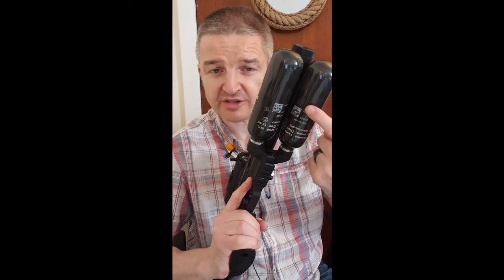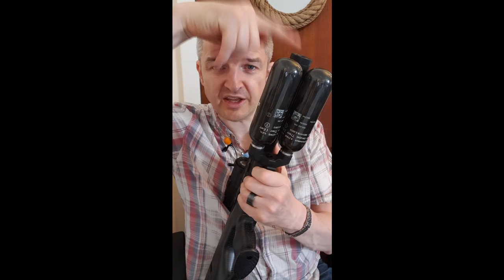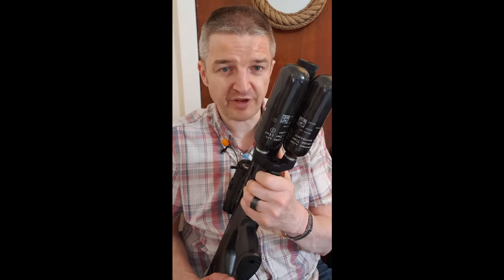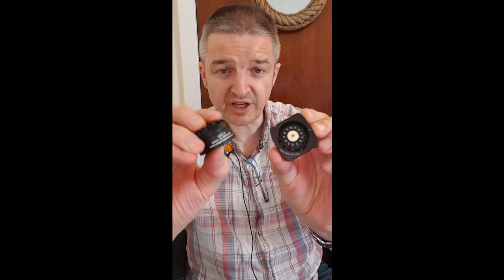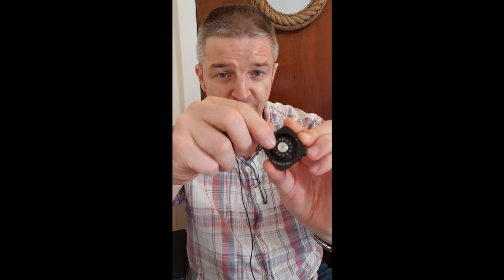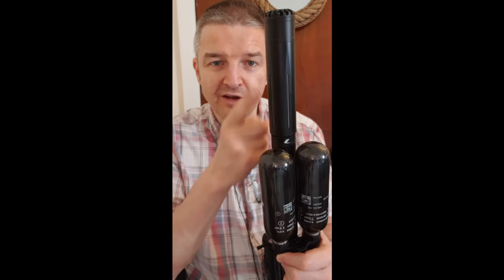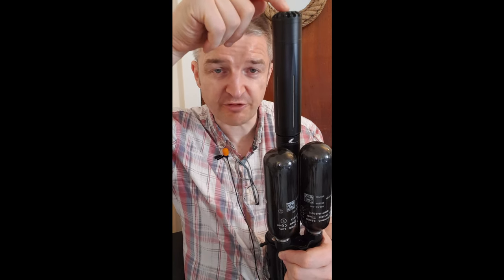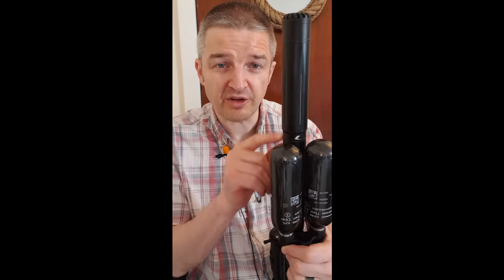AGT Uragan Compact Prince (short)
Edgar Brothers Arms (EBA) kindly lent me the Airgun Technology (AGT) Uragan2 Compact Prince, for my impartial/honest review.

This is coming very soon to my channel and Airgun World magazine, meanwhile here's a short taster.

STOP PRESS: Tickets for the 2024 British Shooting Show are already on sale